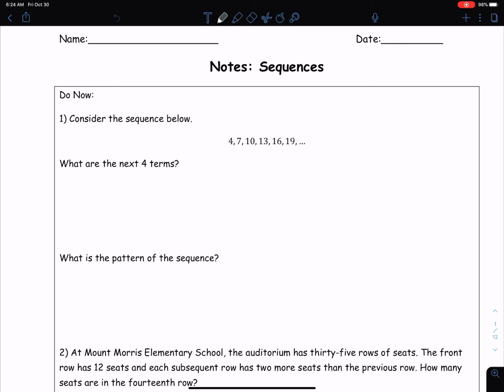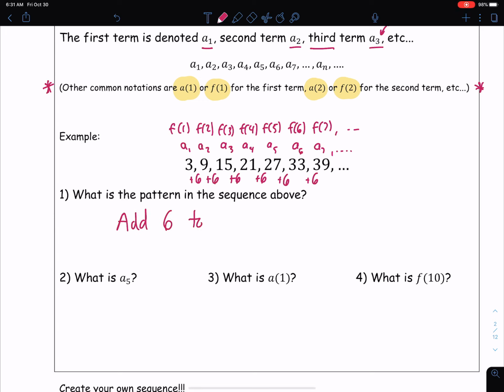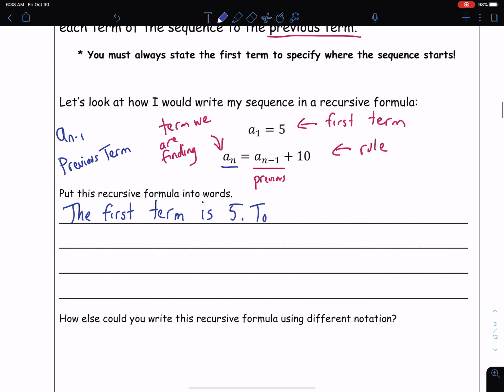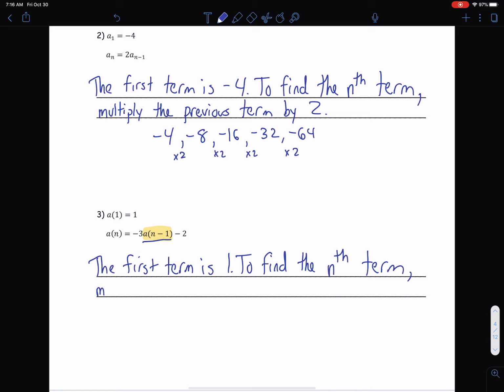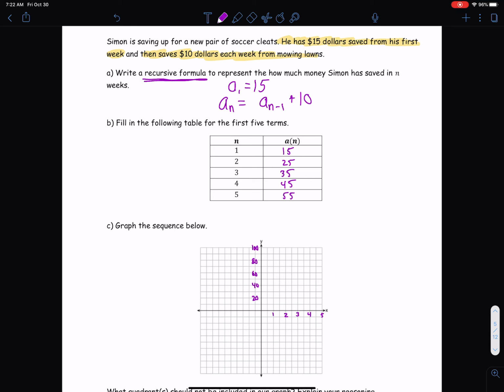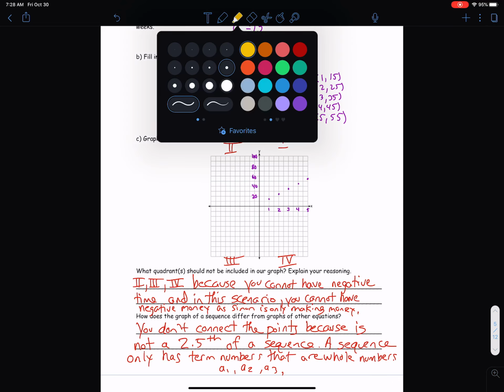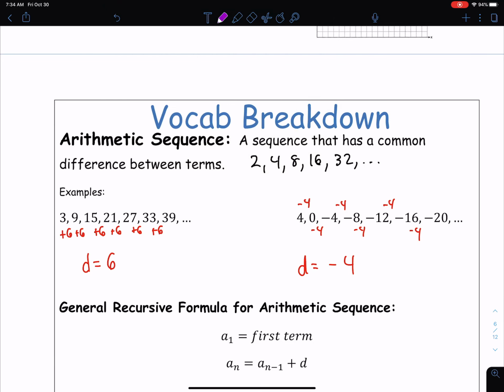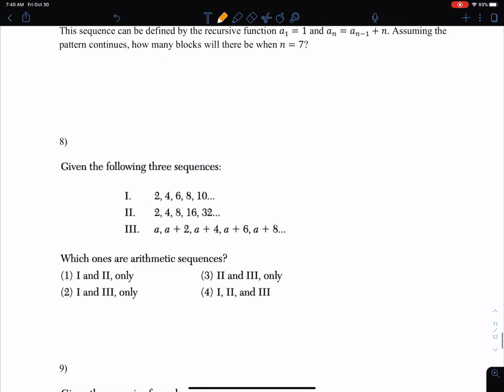Introduction to Sequences (FULL LESSON)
This is an introductory lesson to sequences. Blank notes and classwork are in the description below.